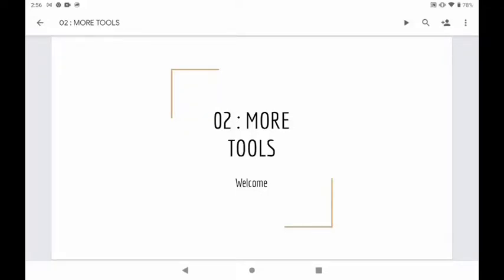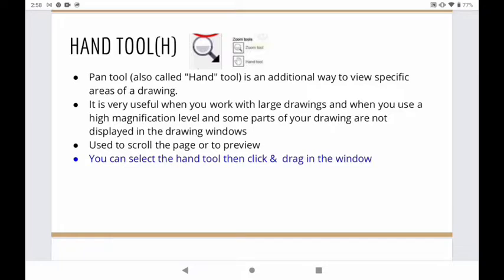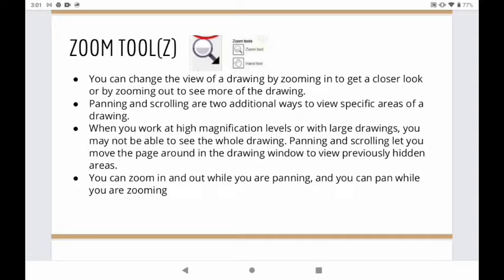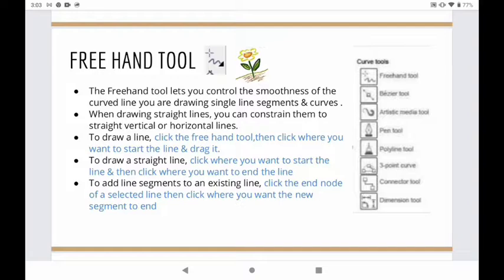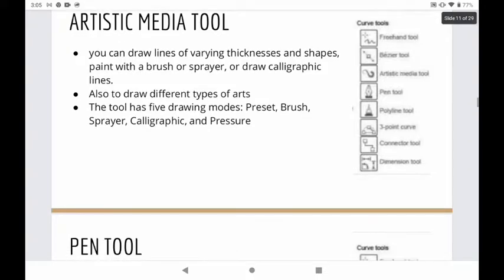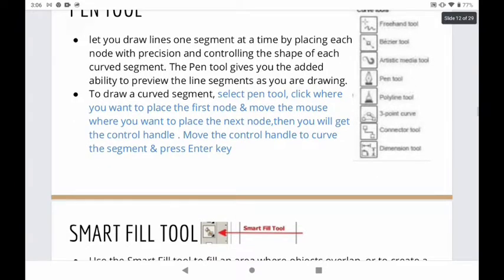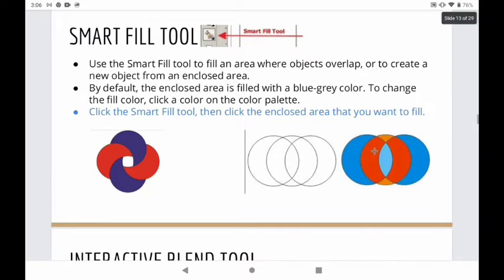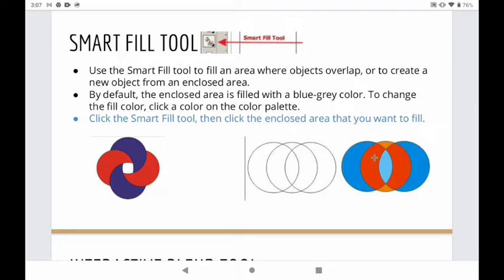CHAPTER 2 : MORE TOOLS PART 1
Learn